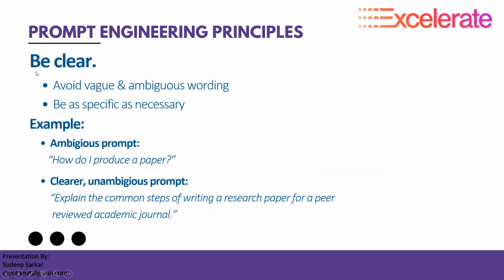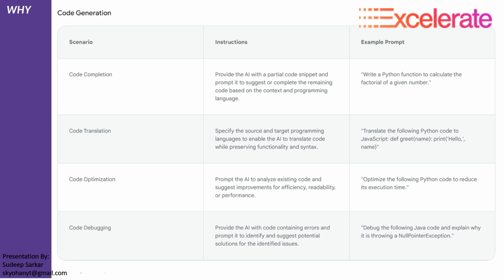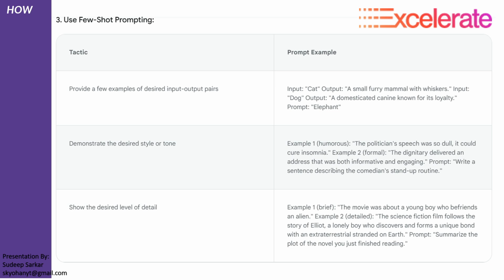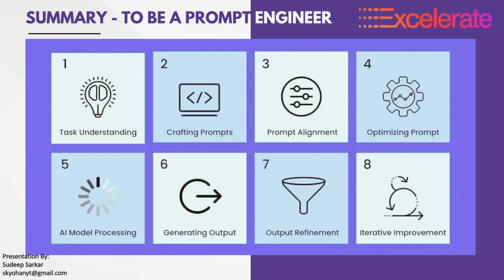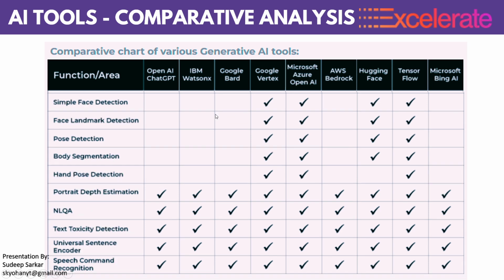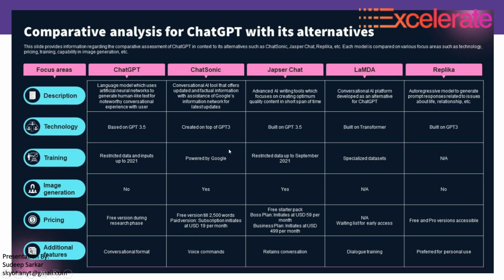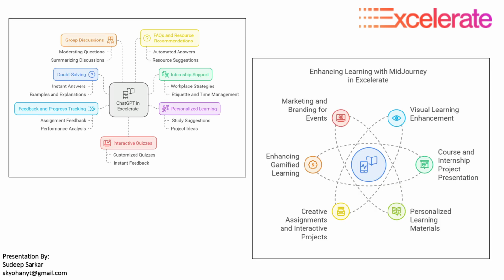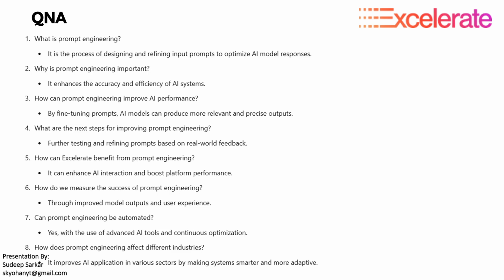Excelerate Presentation Recording - Prompt Engineering Research Intern - Sudeep Sarkar